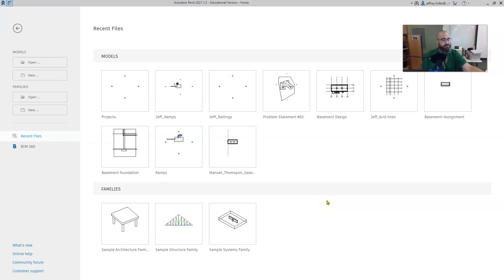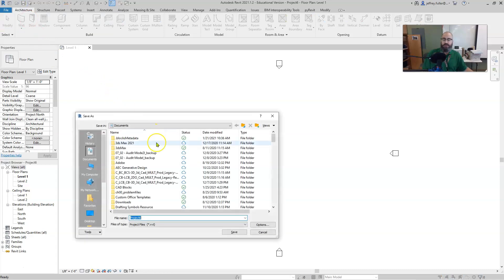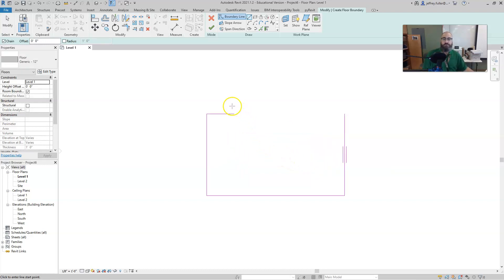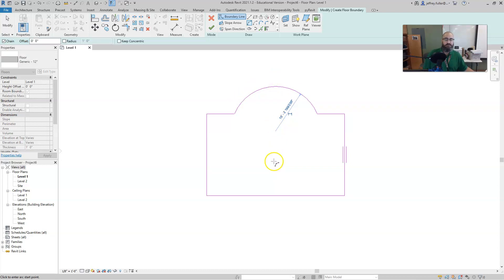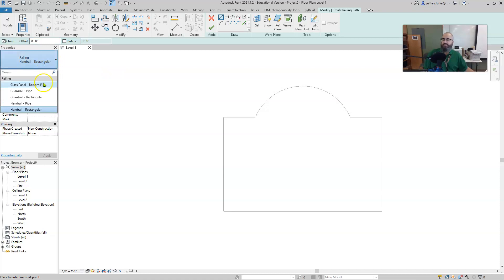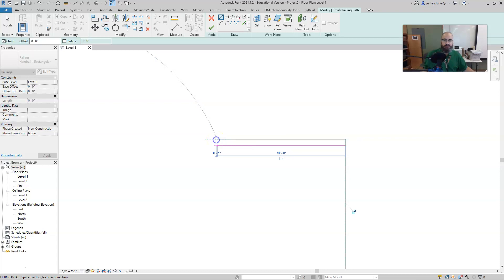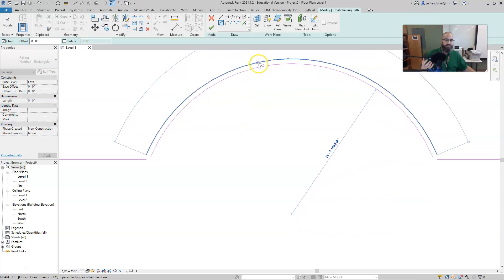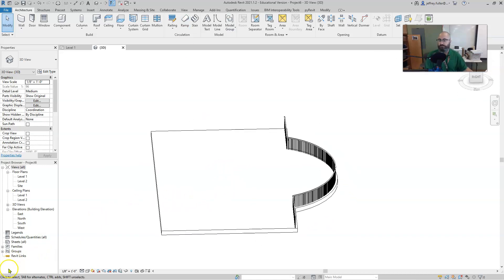Revit 2021 Railings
In this video students will learn to use the railing system in Revit